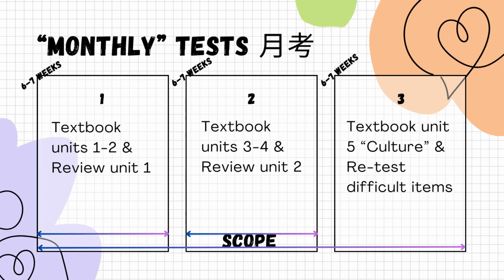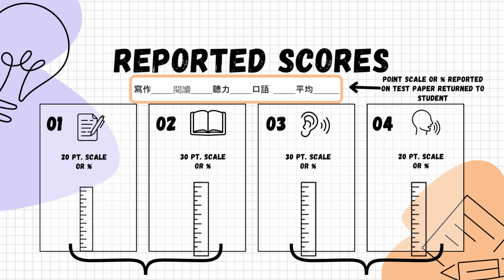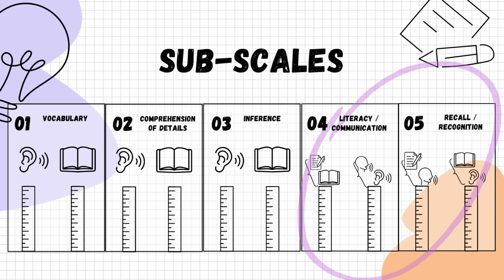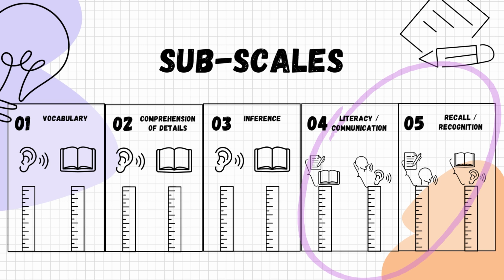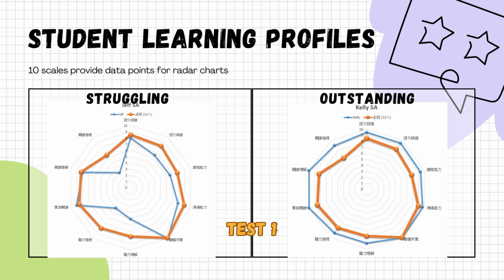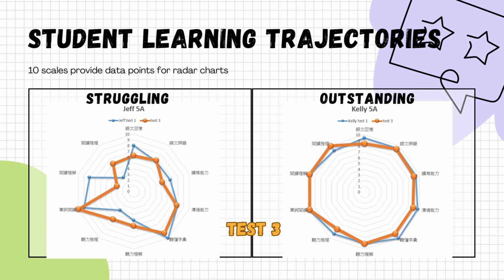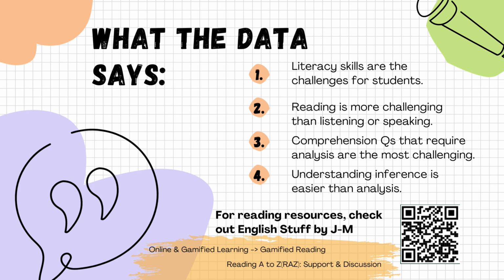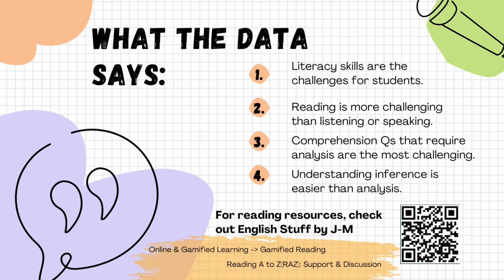English testing: Scope, scoring, & diagnostics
Short explanation of how we use test scores to understand our students' strengths and weaknesses